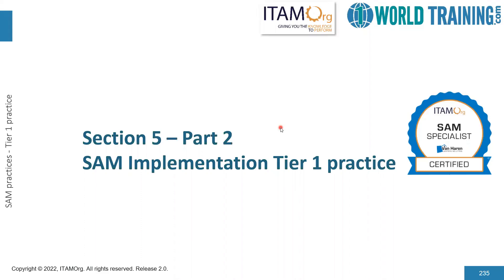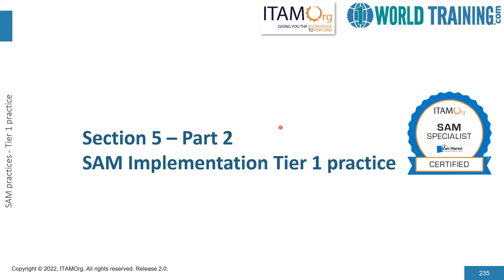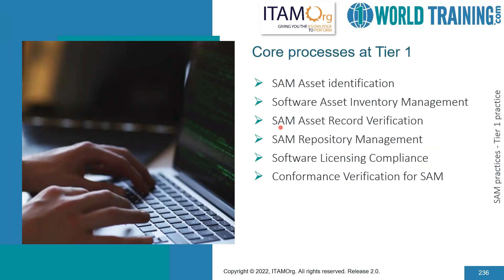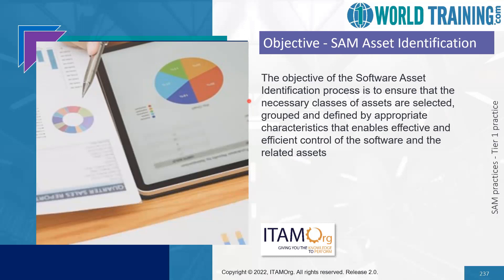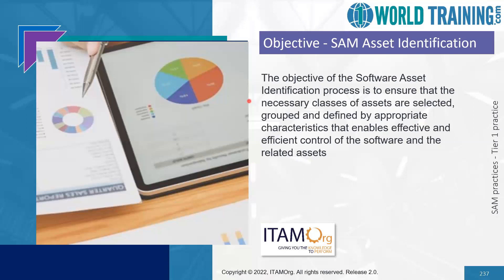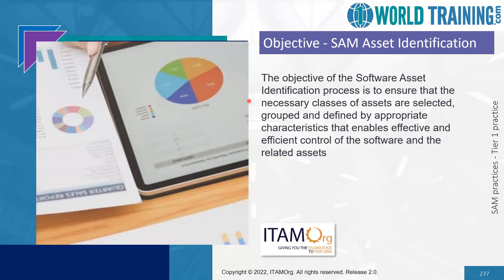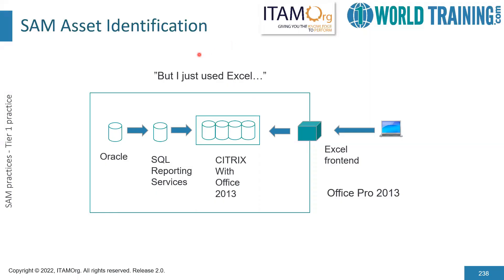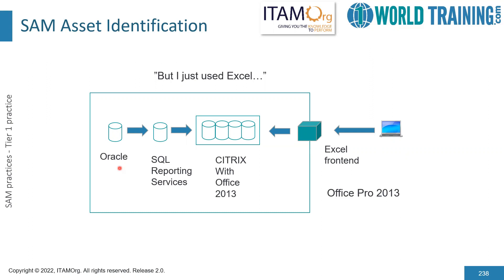Section 5 Part 2 SAM Implementation Tier 1 | Software Asset Management | 1WorldTraining.com